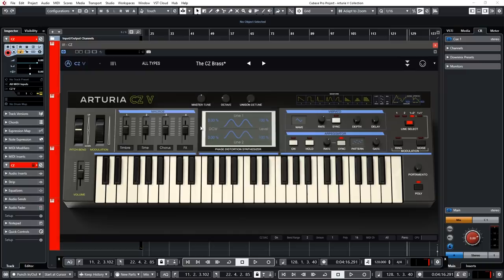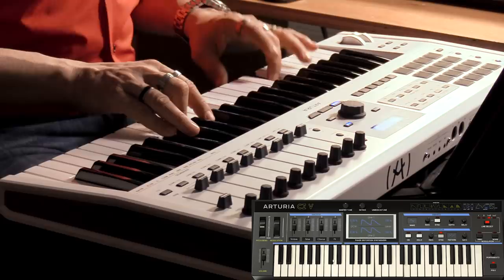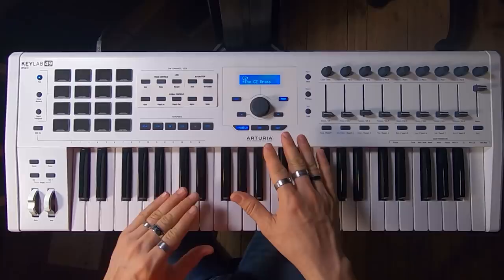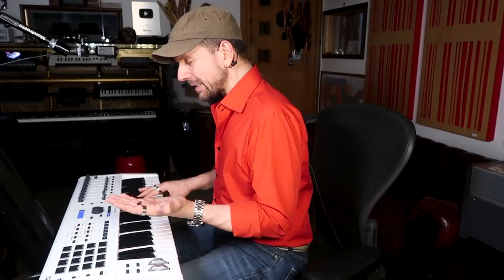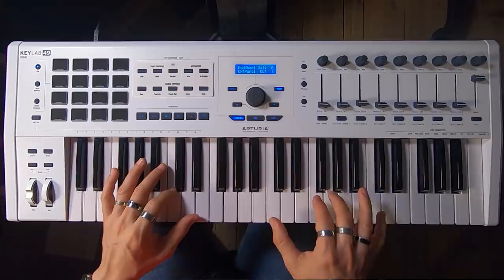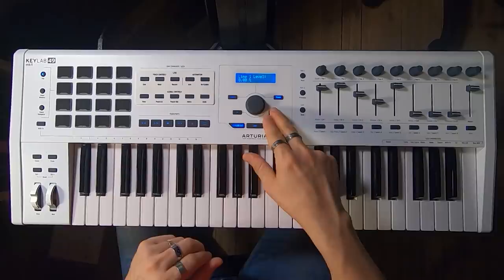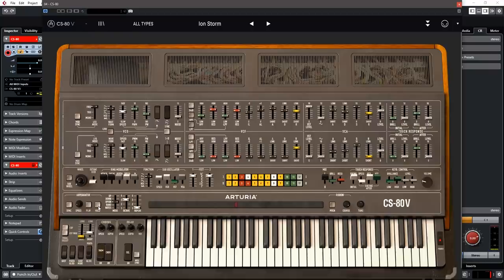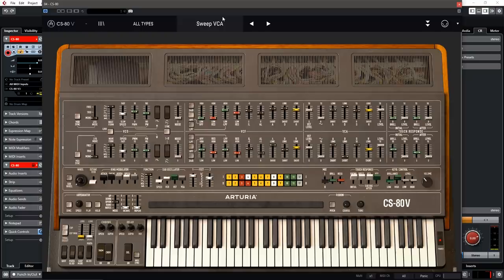The Arturia V Collection 7 In Action